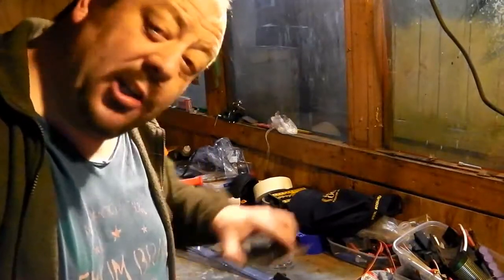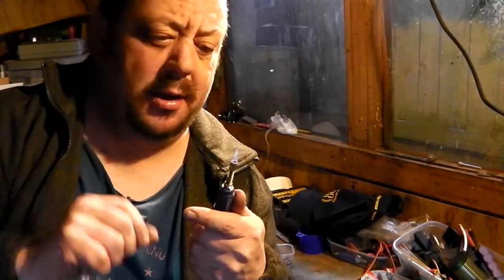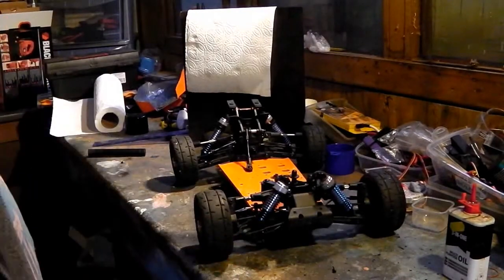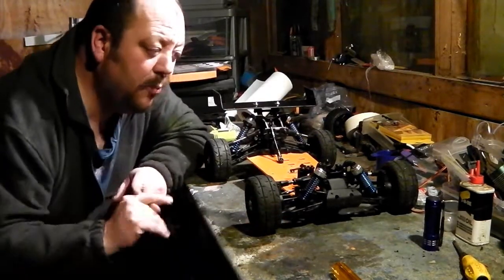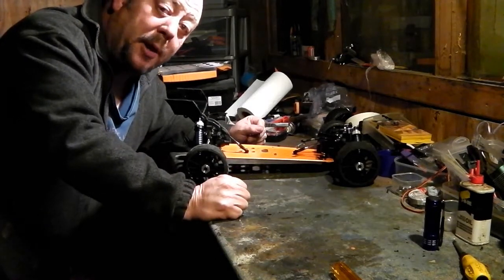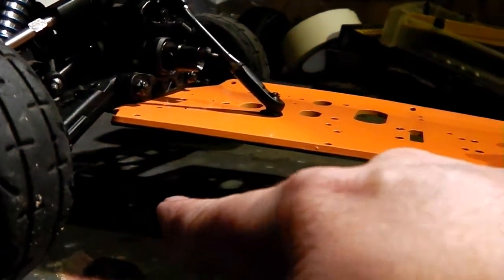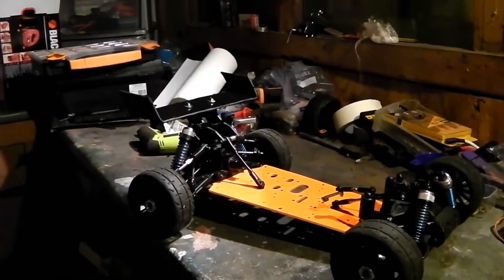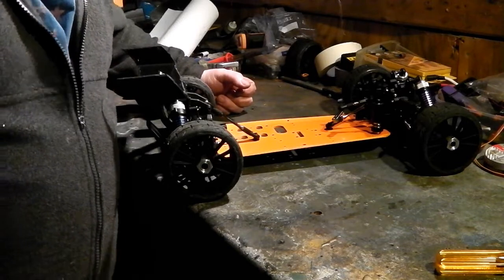Part 4 - Making a rear wing and chassis adjustments..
getting close to installing electrics..